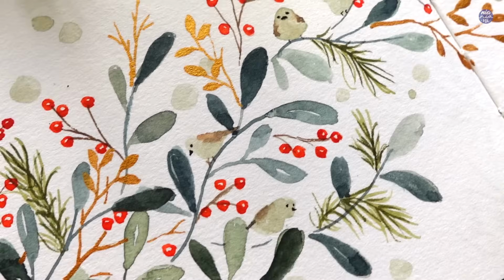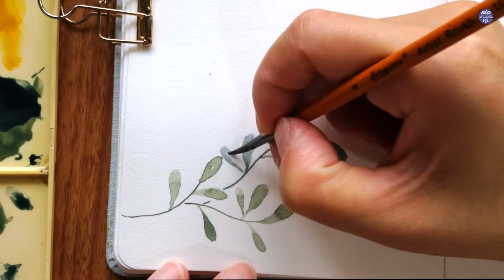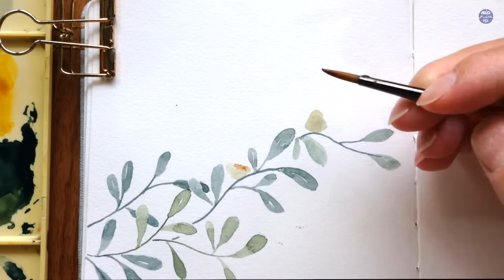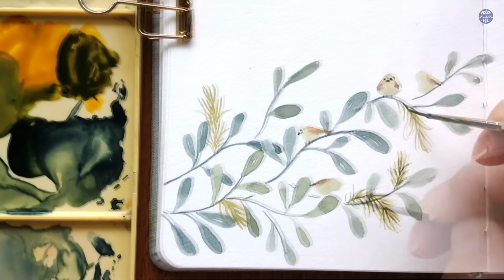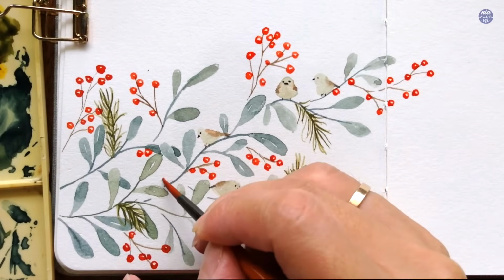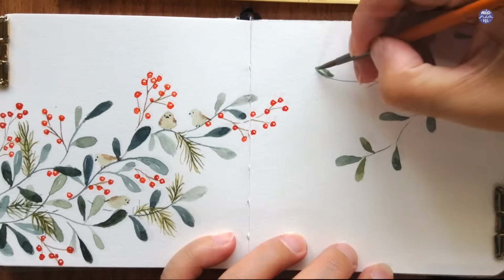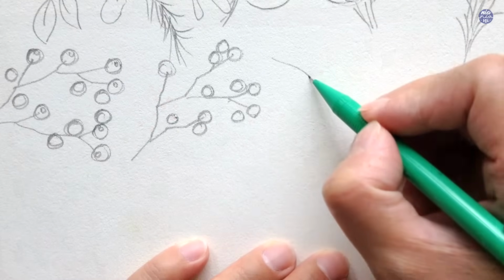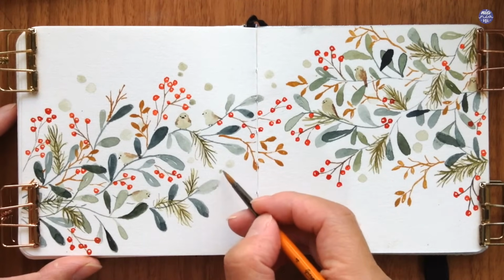Beginner Friendly Icy Winter Leaf Doodles: Watercolor Tutorial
TOOLS:
Brush: Giorgione G-1010 size 4, WN Sceptre Gold II Size 0
Paper: Potentate hot pressed
Pen: Snowman Drawing Pen 0.1
Gold: Finetec

COLOURS
Vermilion Holbein
Buff Titanium DS
Payne’s Grey Bluish Schmincke
Permanent Yellow Deep Holbein
Burnt Umber Holbein